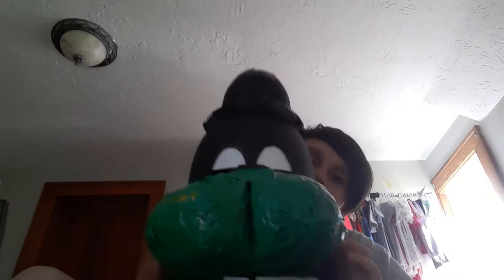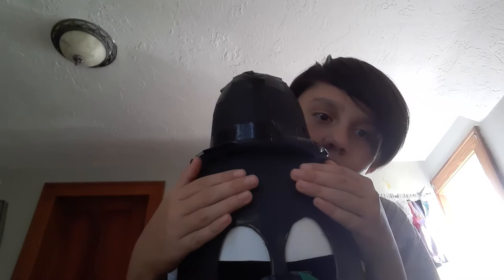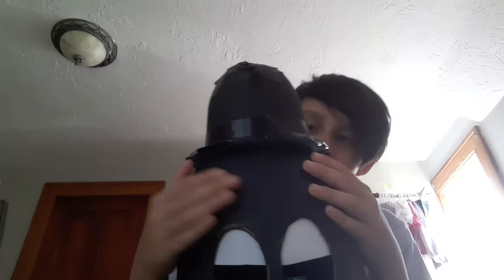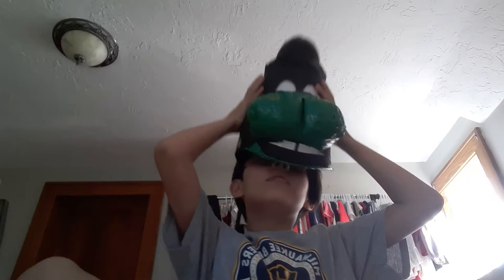July 13, 2020